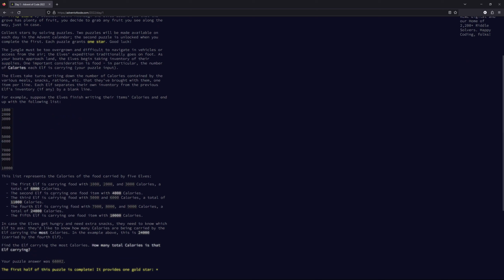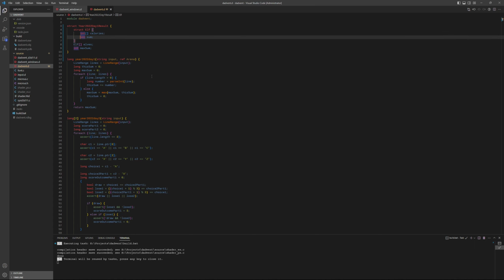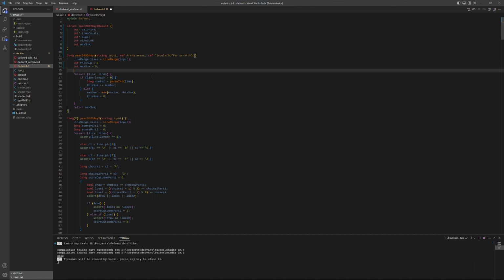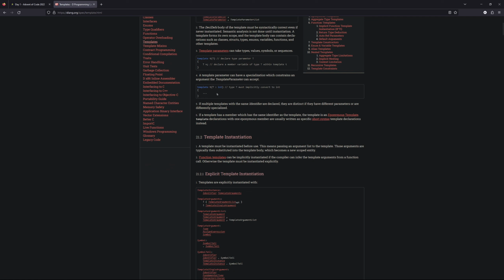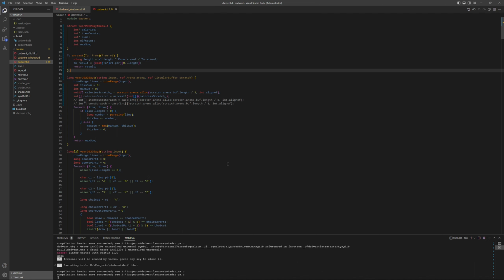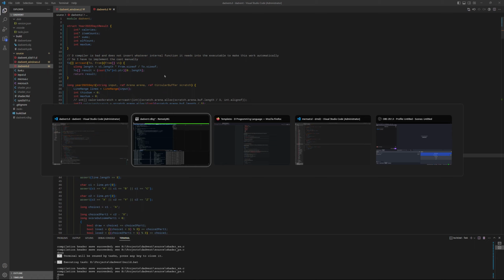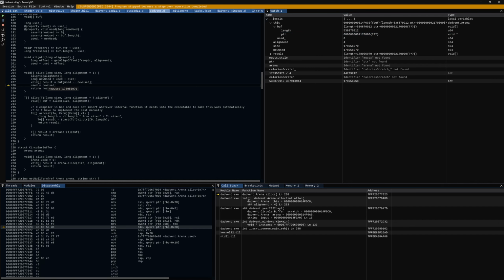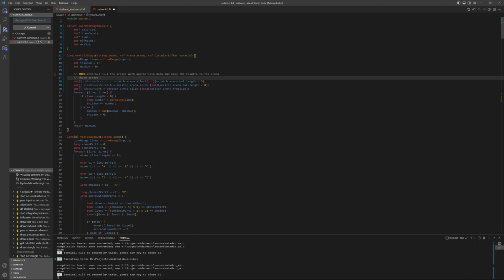Learning D language - Visualising Advent of Code 2022 day 1 part 1